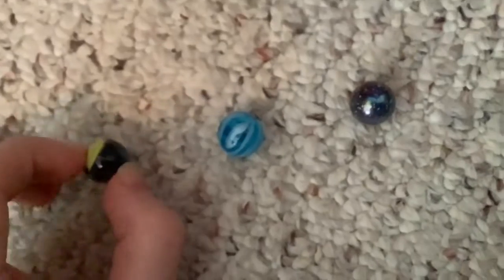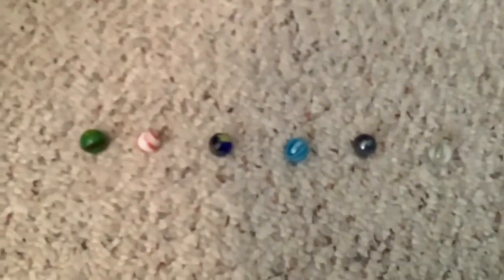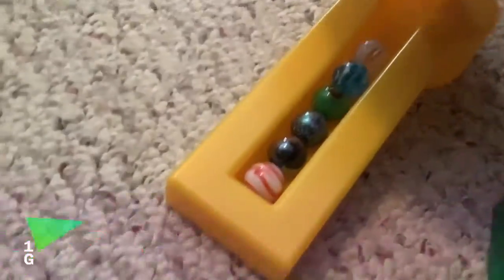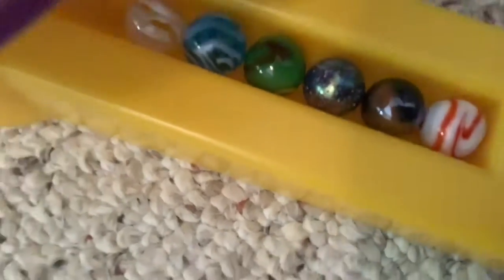Marble Race 7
ugh. forgot to set it to 60FPS again. whatever.